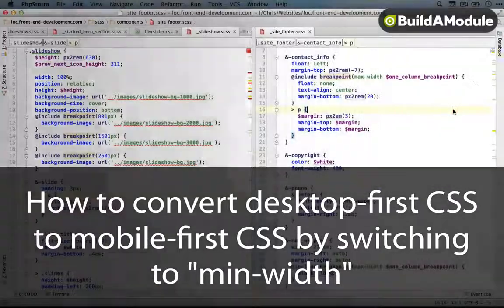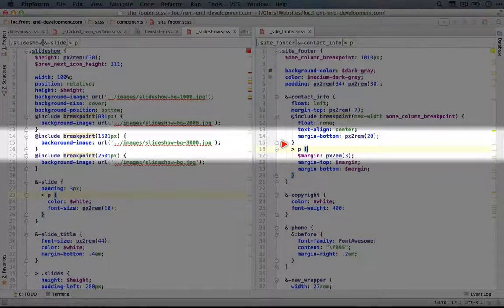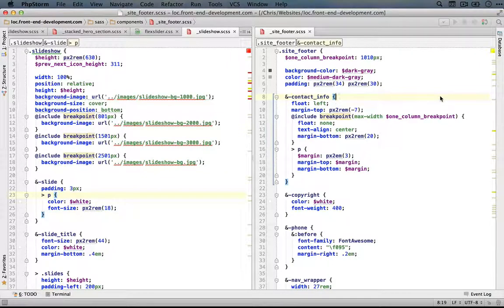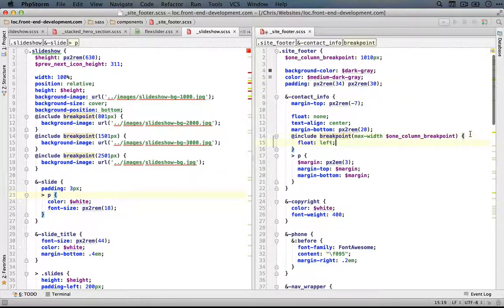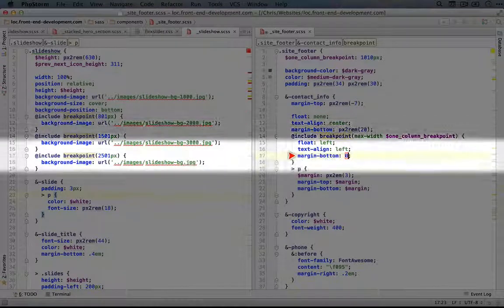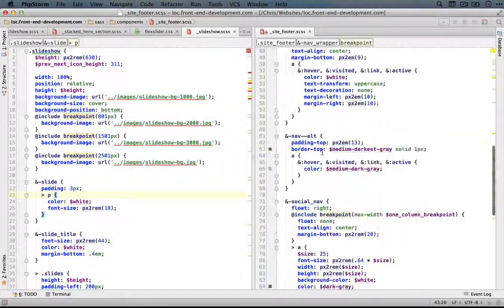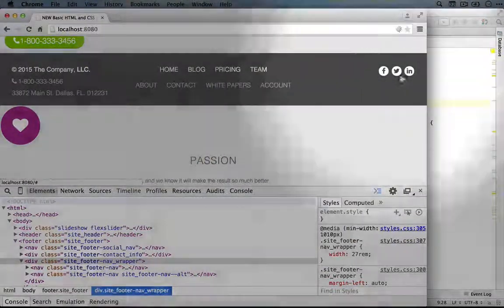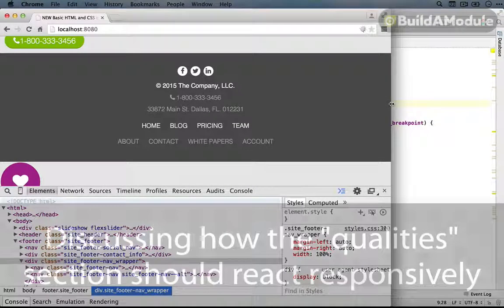421. How to convert desktop-first CSS to mobile-first CSS by switching to "min-width"